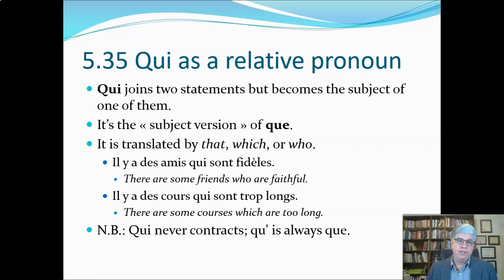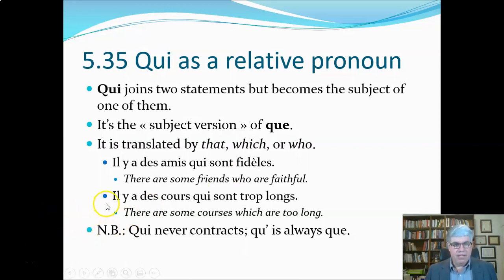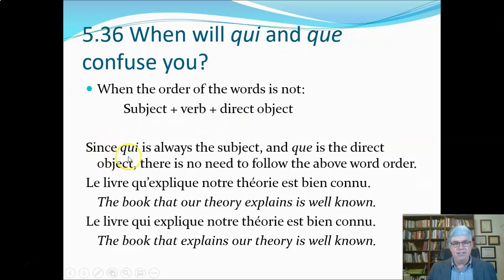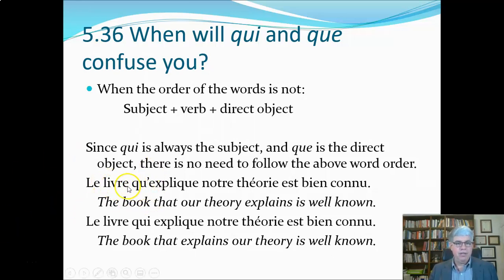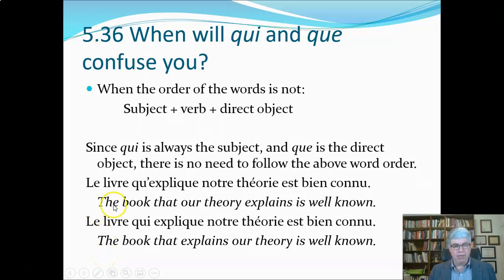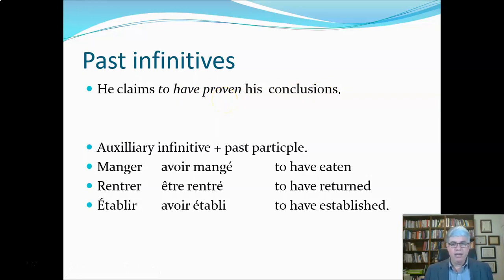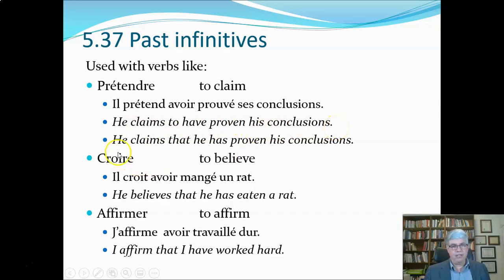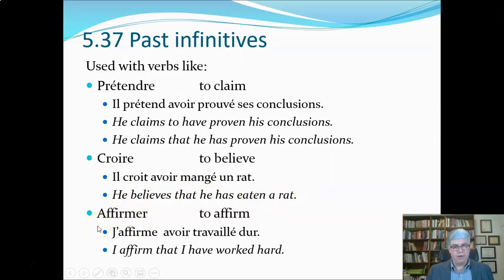Chap 5 Part 4 French for Reading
These lectures cover Chapter 5 of Sandberg and Tatham's French for Reading. You may download the PowerPoint for this series